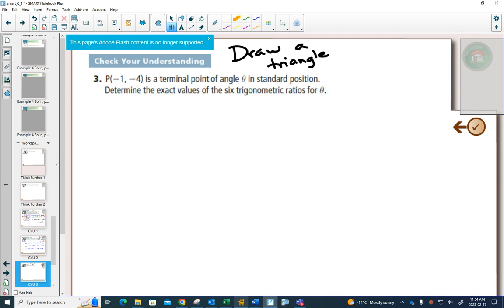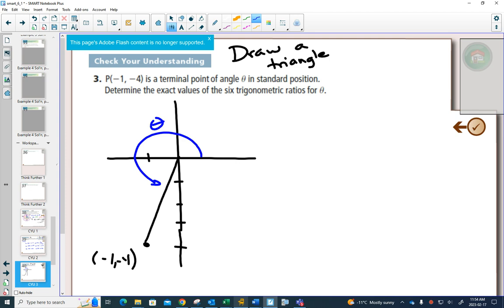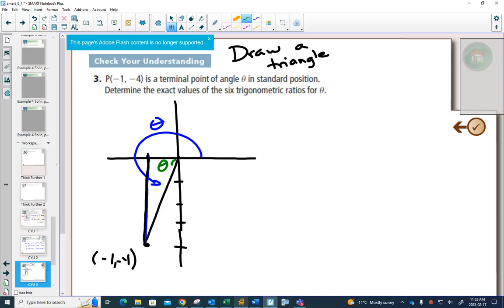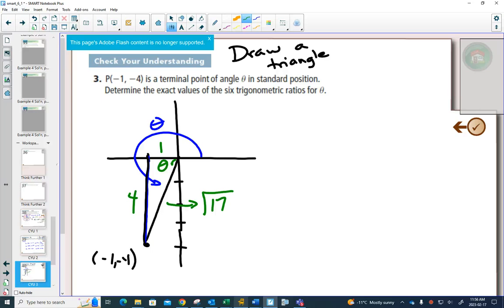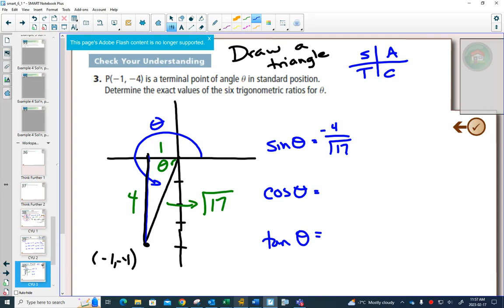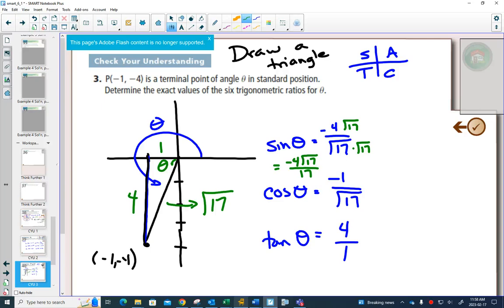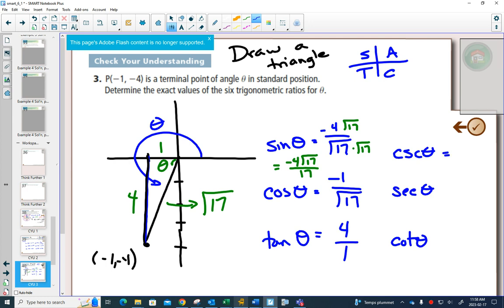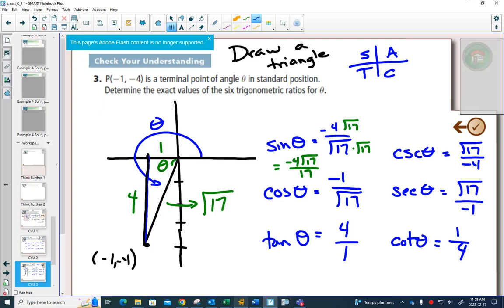40SP P3 6 1 Example 3